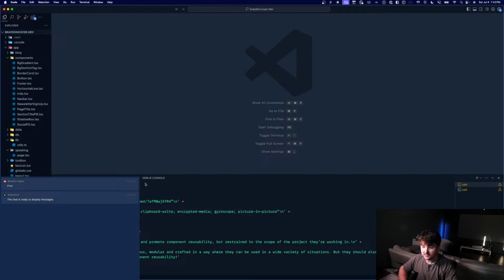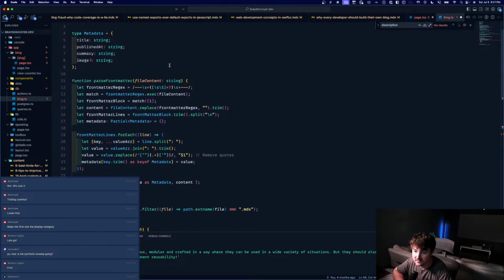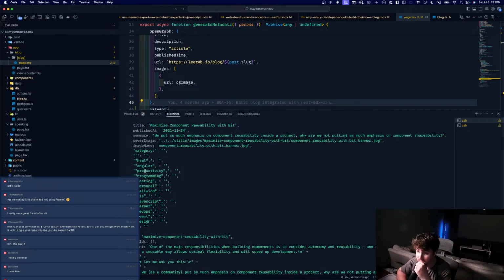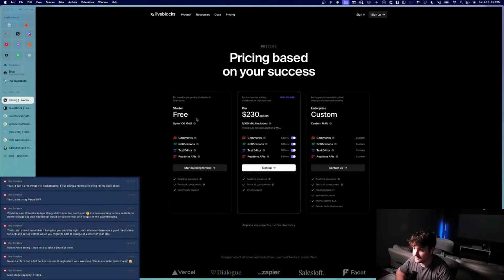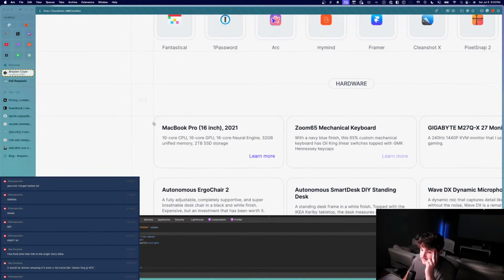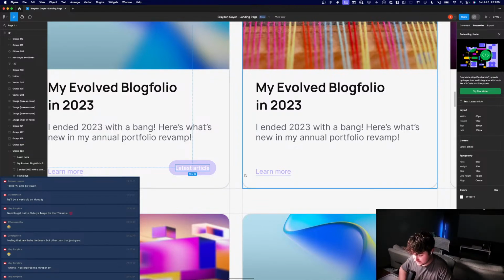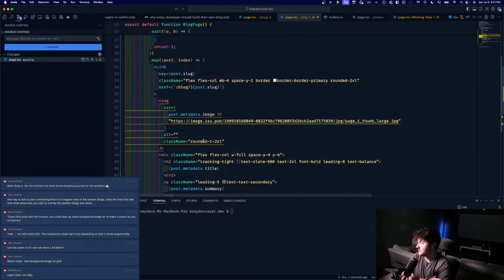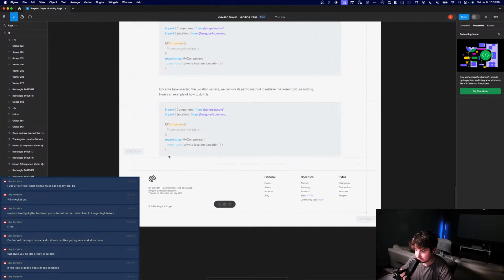Let's Code! Working on Portfolio Revamp!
Rebuilding personal portfolio in Next.js, MDX & Tailwind!